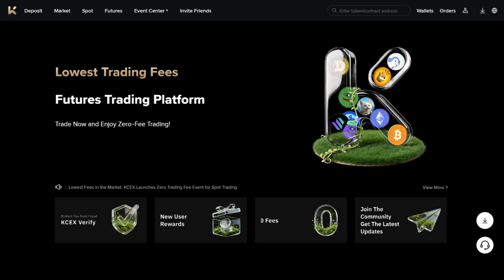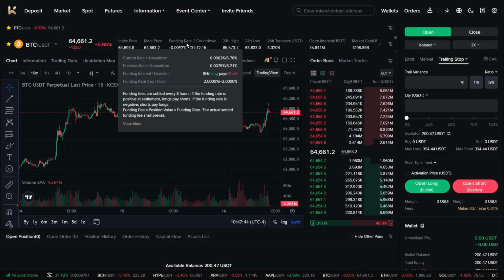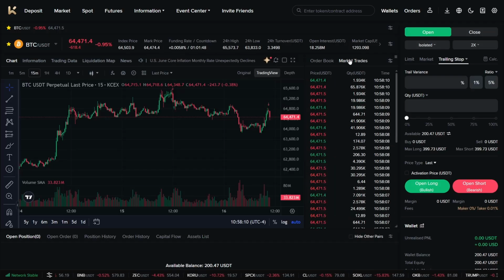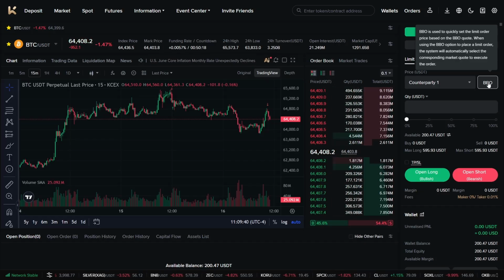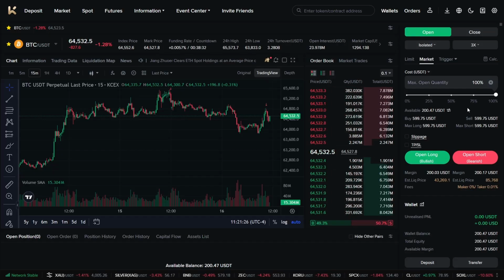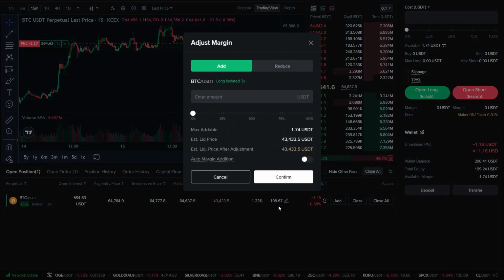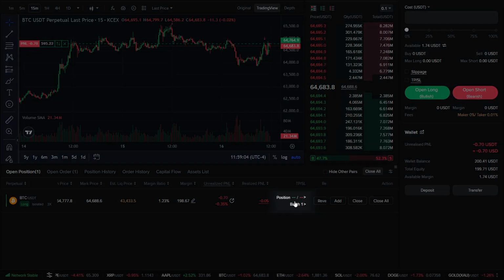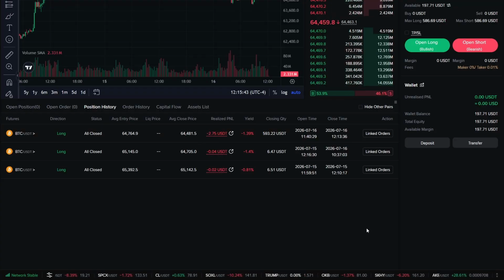KCEX FUTURES TRADING - In-Depth KCEX Leverage Trading Guide Step by Step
Sign up on KCEX to claim a $16,000 Bonus (10% Deposit + $15,000 trading).

In this video, we show you how to set up KCEX futures trading from start to finish, including transferring funds into your futures account, reviewing fees, choosing a trading pair, and understanding margin, leverage, and order types. We then place a market long, add TP/SL before and after entry, manage open positions, create multiple TP/SL orders, and set a trailing stop.

=== Related KCEX Tutorials ===

=== End Related KCEX Tutorials ===

Chapters:
00:00 Overview and Claim Sign-Up Bonus
00:22 Transfer Funds to Futures Account
00:54 Review Futures Fees
02:39 Choose Asset to Trade
03:10 Funding Rate Explained
06:11 Cross Margin and Leverage
07:34 Order Types Explained
11:17 Set Partial/Multiple TP/SL
13:49 Open Trade
14:36 Add TP/SL to Open Position
17:28 Close Trade With Trailing Stop
19:02 Close Trade